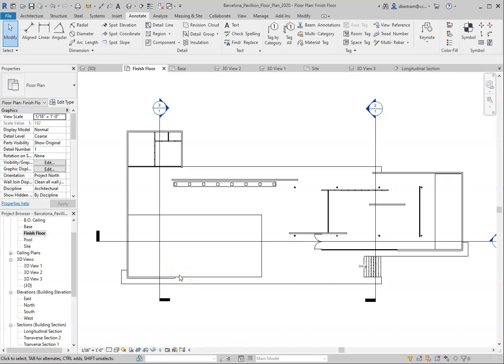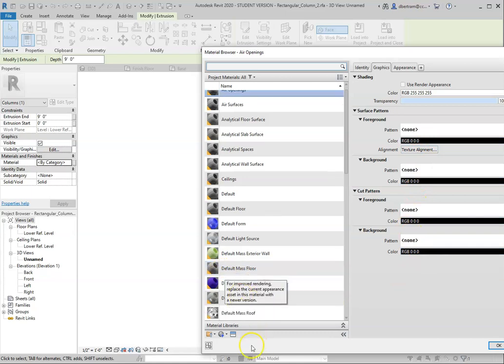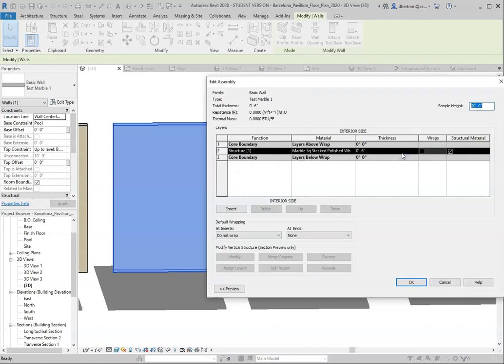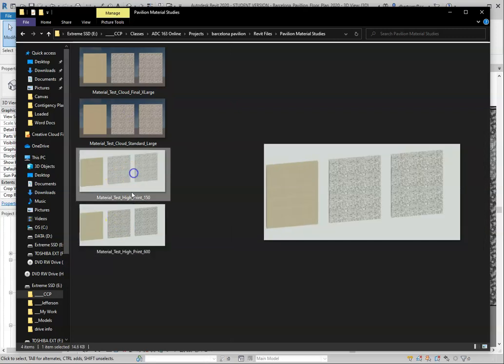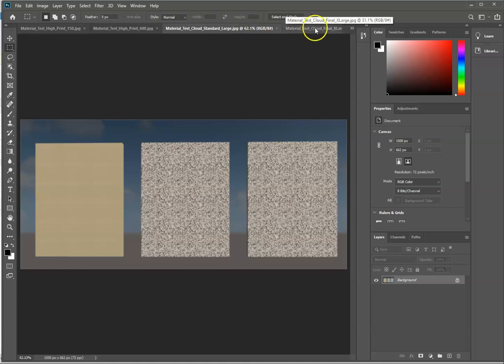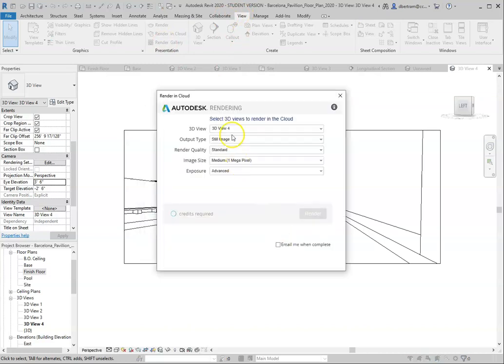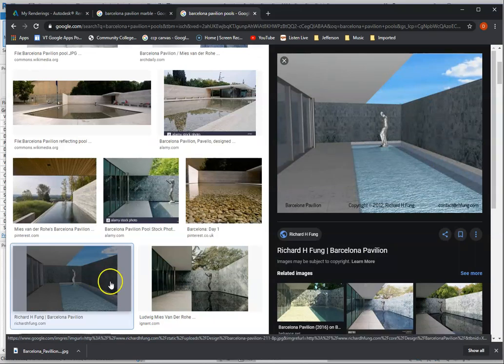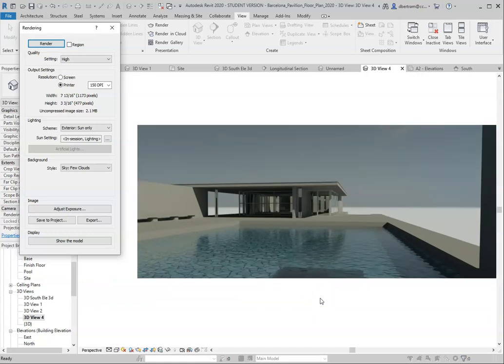Revit Materials 2